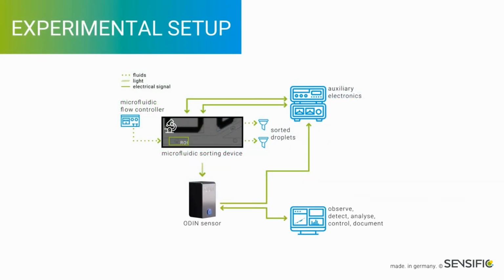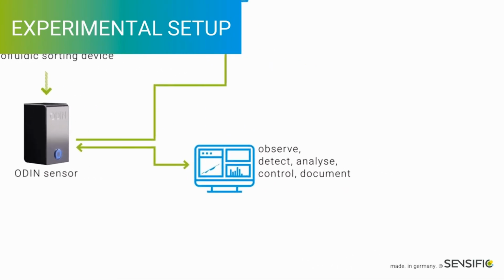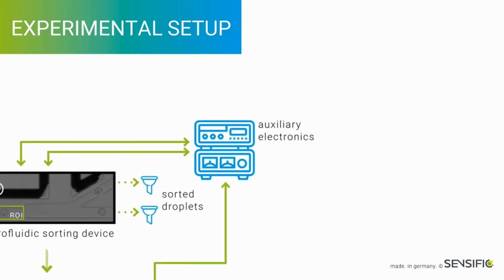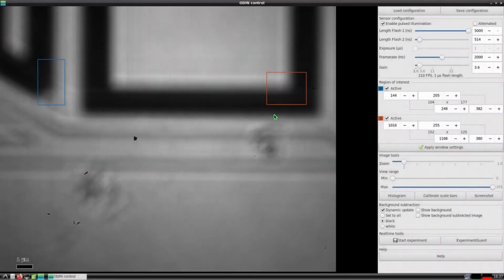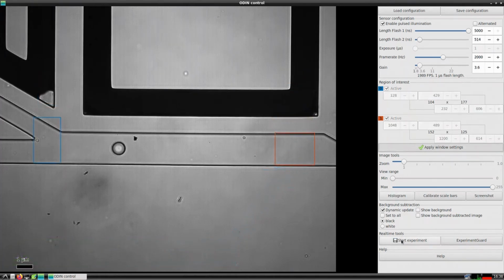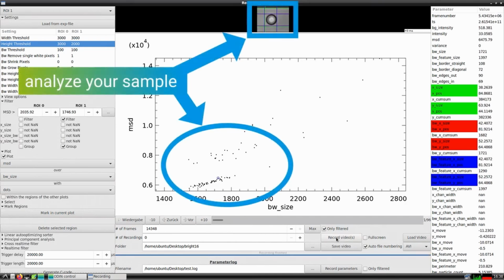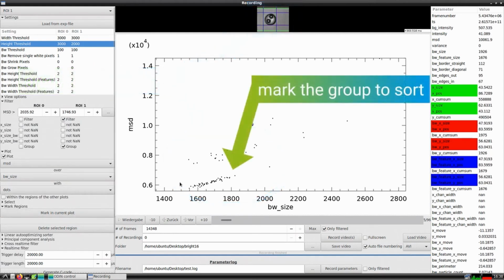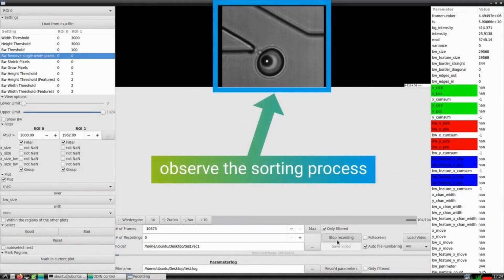SENSIFIC ODIN: Droplet Sorting and Selection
Droplet Sorting & Selection with ODIN High-Speed Camera! 💧⚡

Watch high-speed droplet sorting and selection in action using the ODIN imaging system, capturing ultra-fast fluid dynamics with unmatched precision! This cutting-edge technique is essential for applications in microfluidics, lab-on-a-chip, biomedical research, and materials science.

🔬 What You’ll See in This Video:
✅ High-speed imaging of droplet sorting in real time
✅ Precise droplet selection for microfluidic applications
✅ Advanced tracking of droplet dynamics at sub-millisecond resolution
✅ Insights into fluid behavior for biotechnology and diagnostics

Droplet sorting is critical in single-cell analysis, drug discovery, and bioassays. The ODIN high-speed camera enables precise control and monitoring, paving the way for breakthroughs in biotechnology, nanotechnology, and soft matter physics.